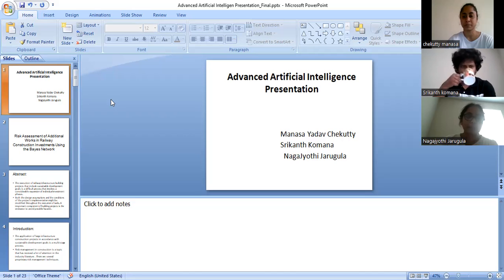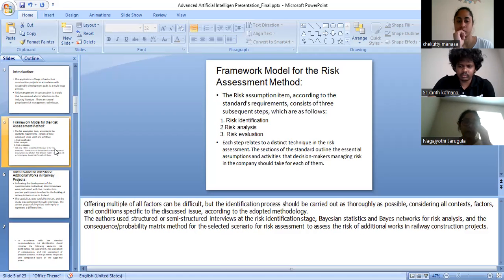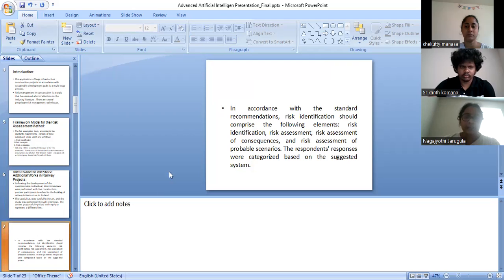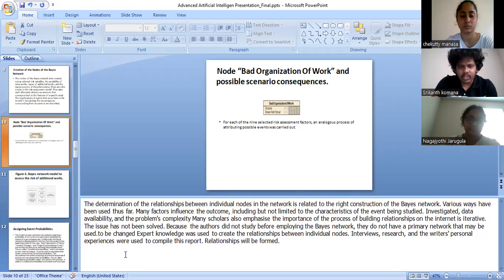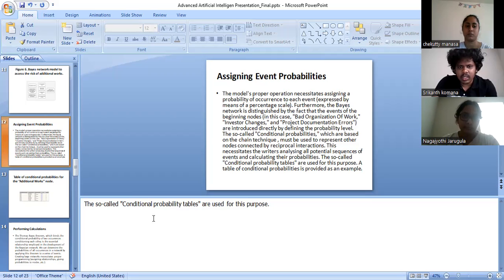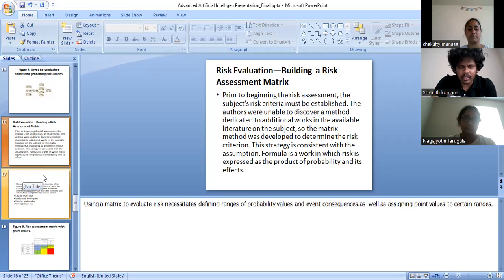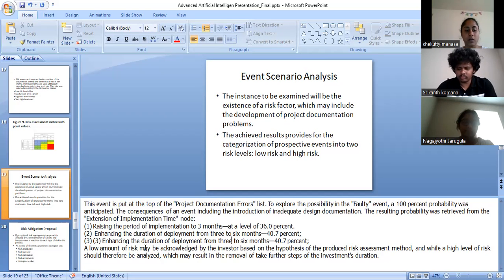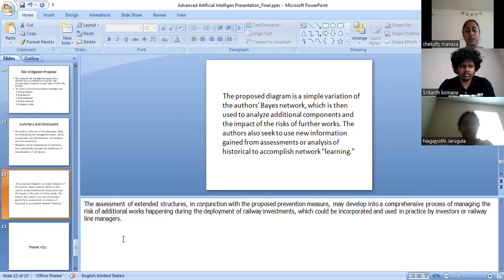Advance Artificial Intelligence Final